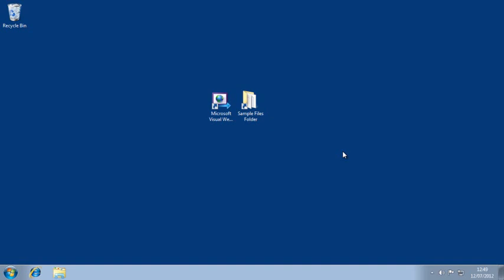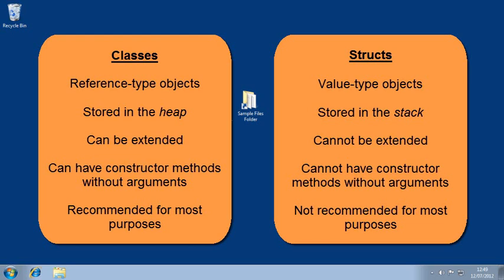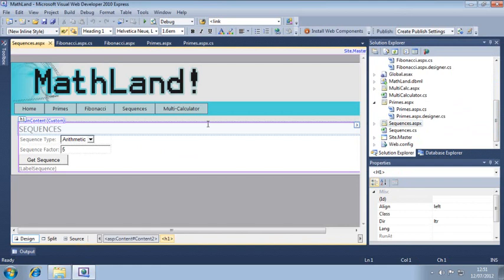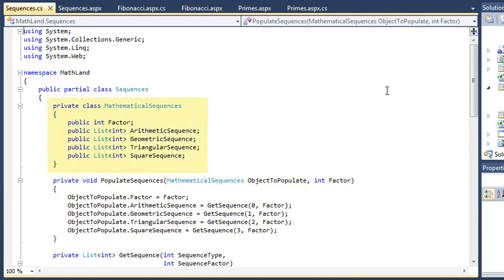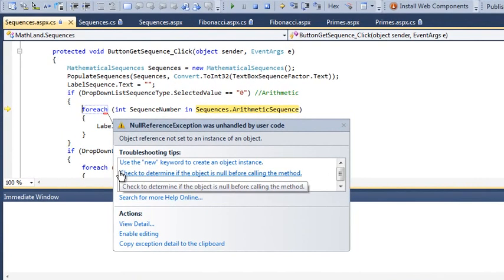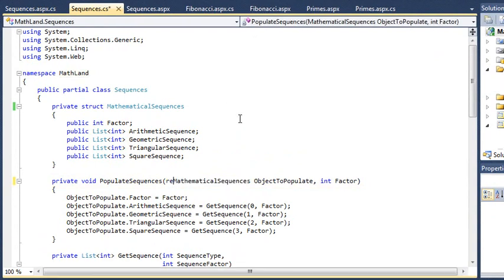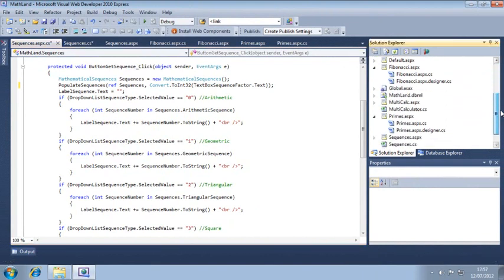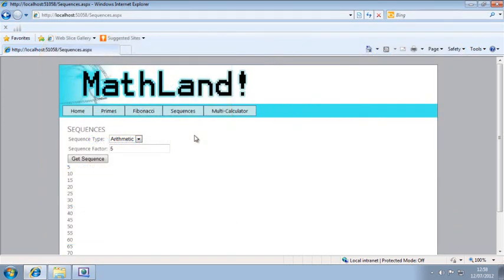Learn ASP.NET, C# and Visual Studio 2010 Expert Skills Lesson 4-2: Create a struct